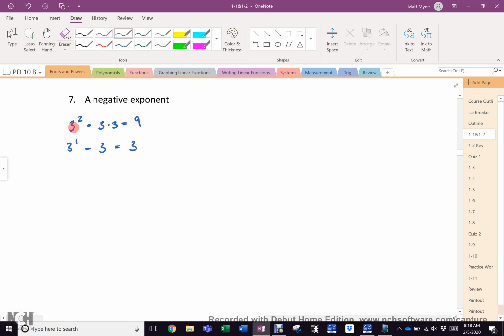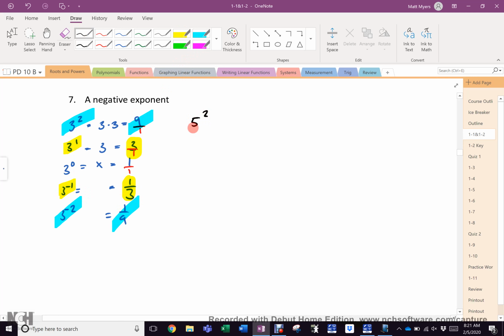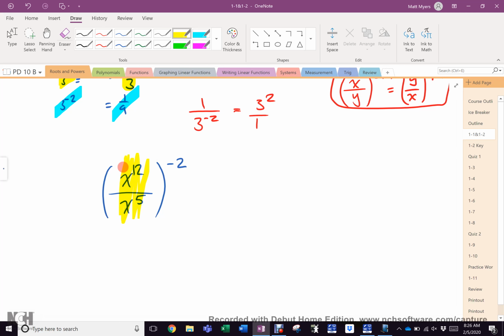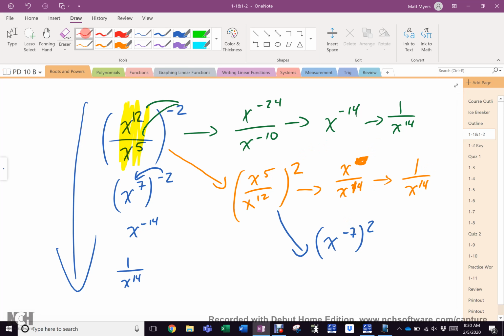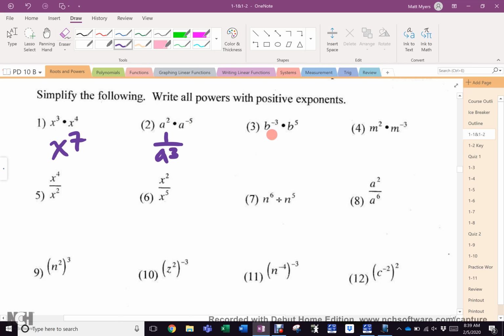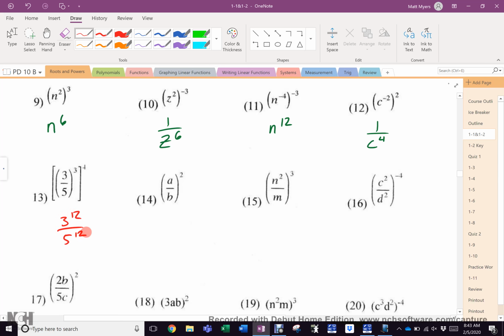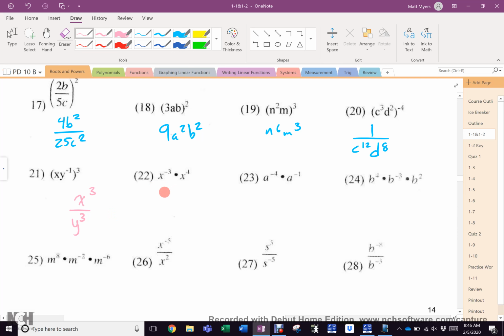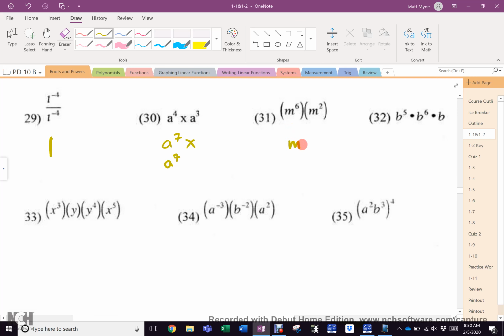Feb 5 Block B Exponent Laws 2